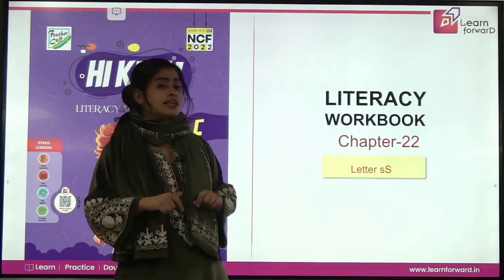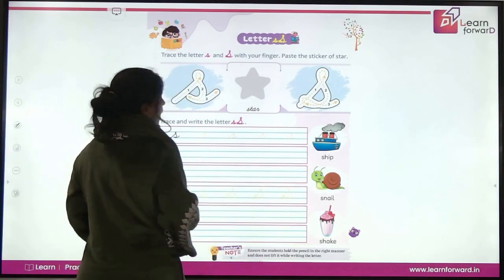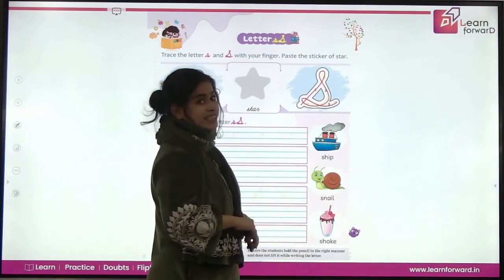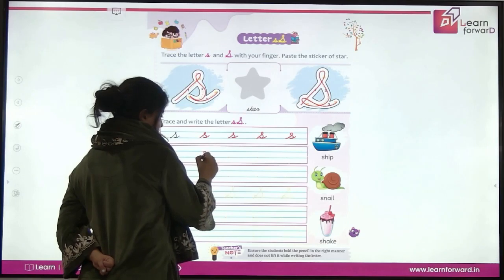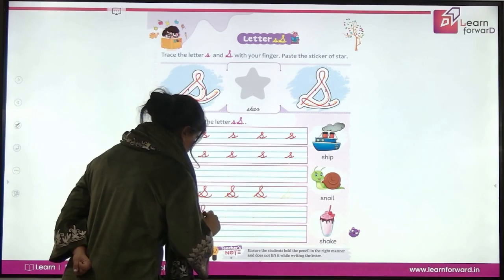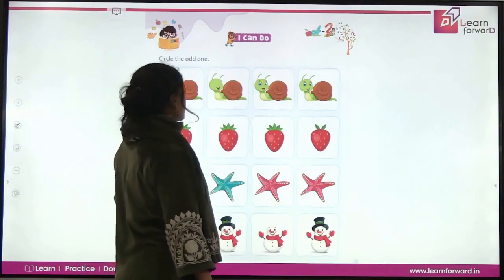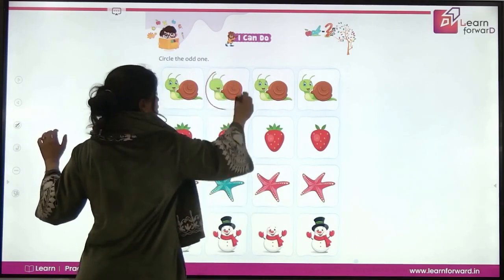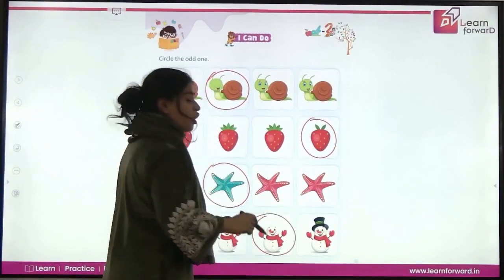LEARN FORWARD | FEATHER CAP | LITERACY WORKBOOK-C | CHAPTER-22 | LETTER sS